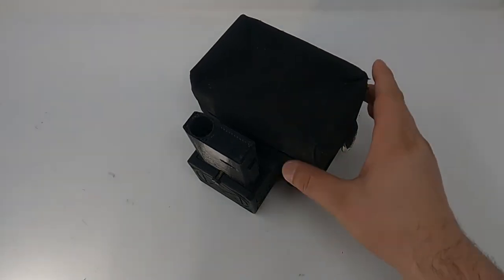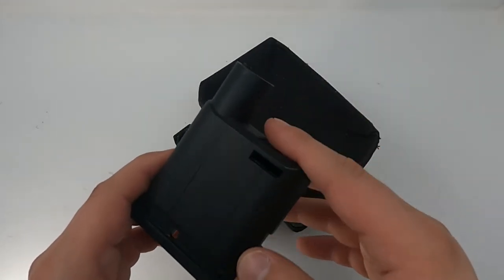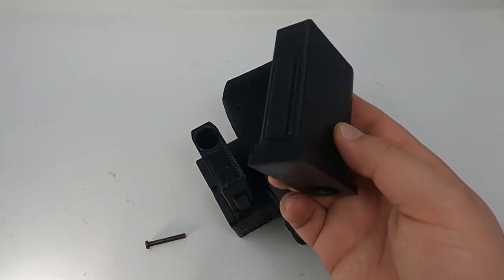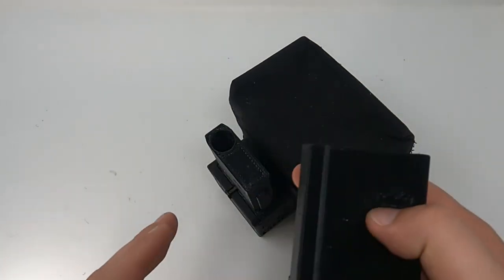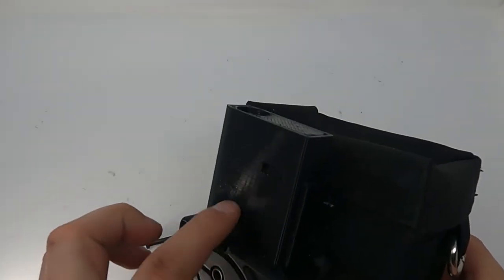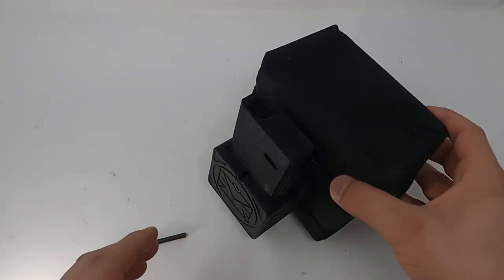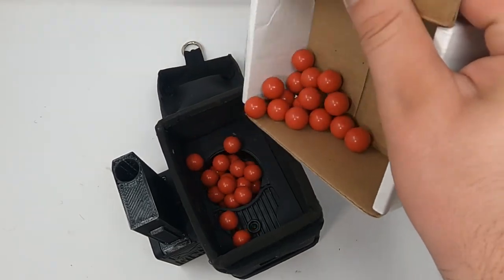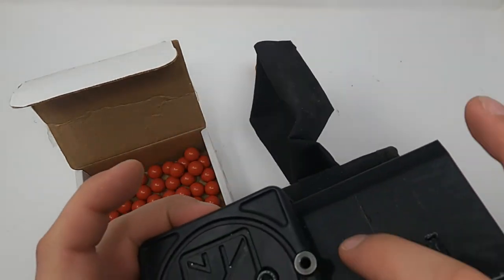MCS Box Mag V3 Feed neck Conversion - Left Handed option - DIY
Looking for a box mag or own one but it doesn't fit your paintball marker? Lets see how to make your current setup fit all your markers. We will also see how this can be converted to fit Left Handed people as well.